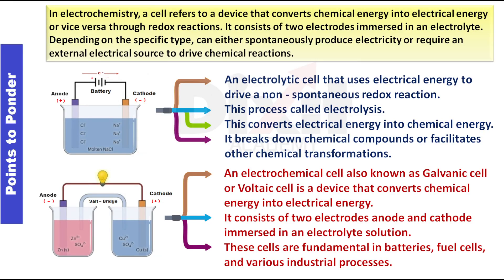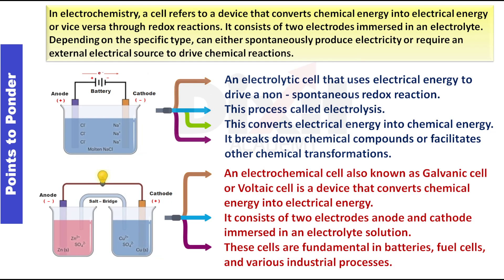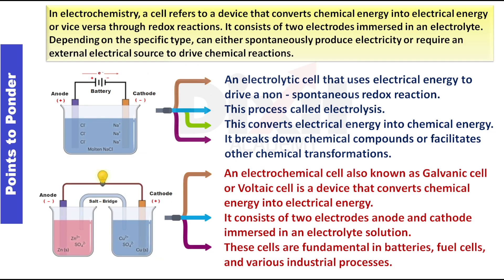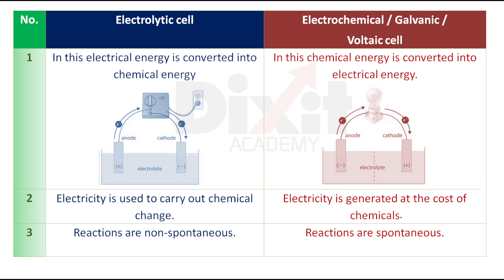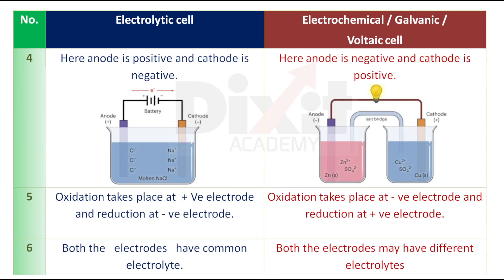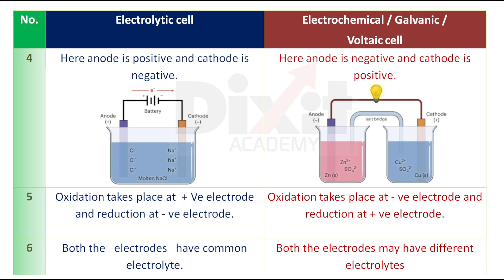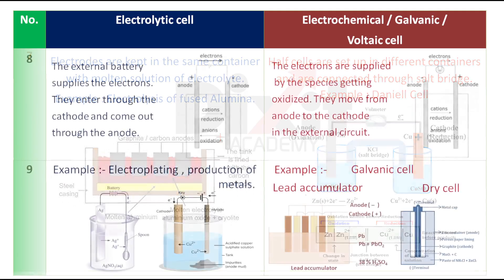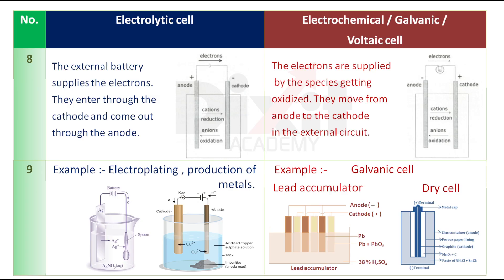Galvanic ( Electrochemical ) Cell And Electrolytic Cell Differences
Galvanic Cell And Electrolytic Cell

"Galvanic vs Electrolytic Cell: Key Differences Explained"
"Galvanic Cell vs Electrolytic Cell | Electrochemistry Basics"
"What is the Difference Between Galvanic and Electrolytic Cells?"
"Galvanic Cell and Electrolytic Cell | Electrochemistry Comparison"
"Galvanic vs Electrolytic Cells: A Detailed Comparison"

Difference between Galvanic Cell ( Electrolytic Cell ) And Electrolytic Cell galvaniccell galvanic vs electrolytic cell mcat
Distinguish between electrolytic cell and galvanic cell class 12
Galvanic Cell Vs Electrolytic Cell differences

Galvanic cell vs electrolytic cell
Galvanic cell
Electrolytic cell
Electrochemical cells
Difference between galvanic and electrolytic cells
Types of electrochemical cells
Galvanic cell working
Electrolytic cell working
Electrolysis vs galvanic cell
Electrochemistry basics
Electrochemical reactions
Electrochemical cells explained
Redox reactions
Chemistry galvanic cell
Electrochemical energy
Electrolysis process
Electrochemical series
Anode and cathode in cells
Galvanic cell voltage

Electrochemical cell reactions
We discuss the major differences between a Galvanic Cell and an Electrolytic Cell.
This is important for HS / ISC /CBSE students appearing for class 12th exams .